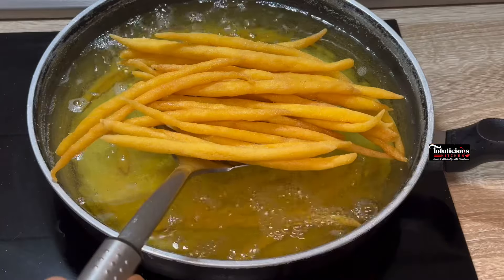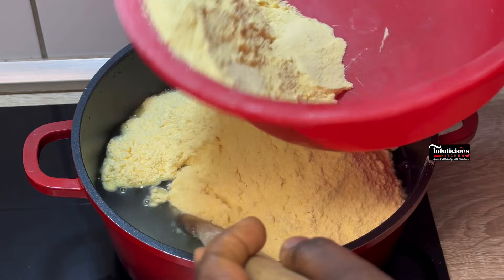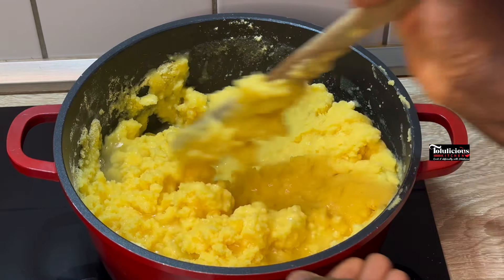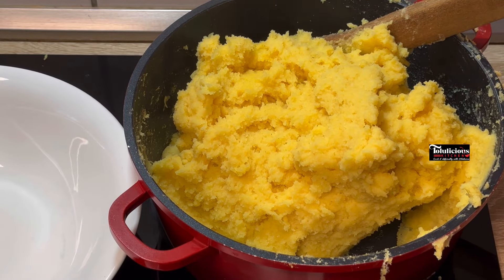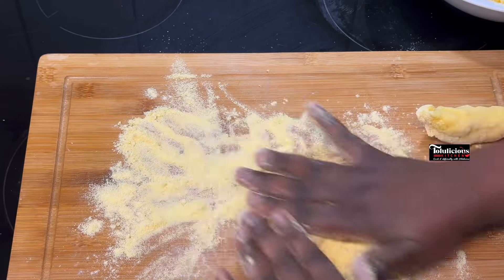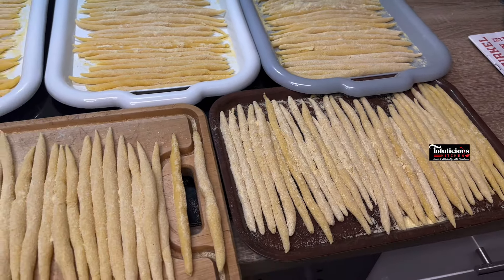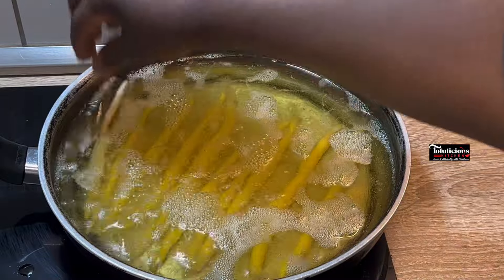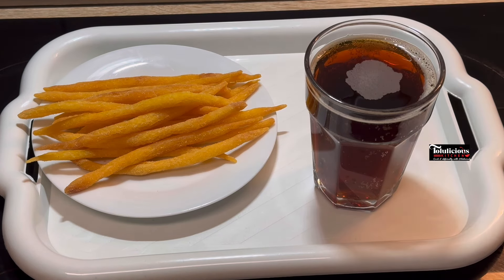Nigerian Snack | Crunchy Kokoro | Adunlee Recipe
Ingredients:
* 5Cups of Corn Flour (for the dough and rolling out)
* 5 Cups of Water ( boil )
* 1 Cup of Water ( added for cooking later)
* 1 Cup of Sugar ( you can adjust it to your taste)
* 1 tsp of Salt